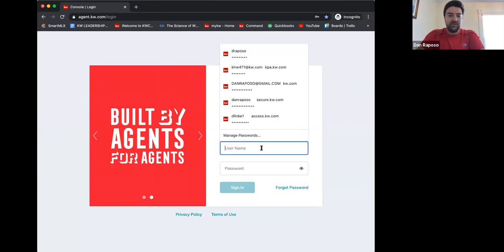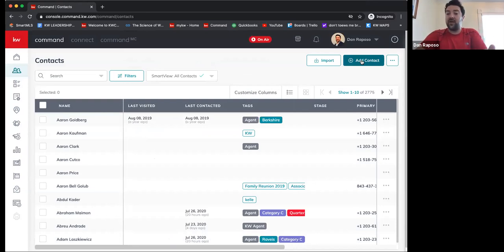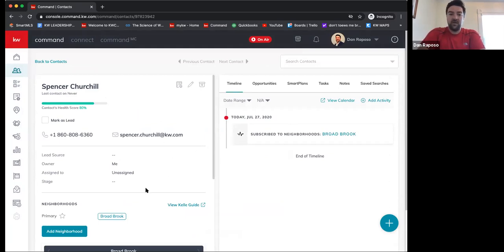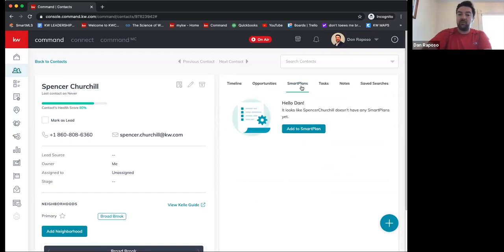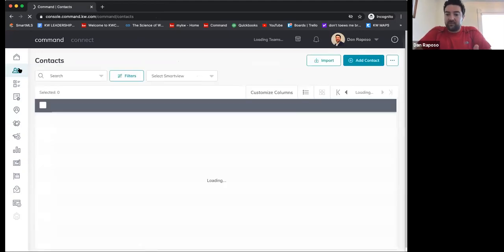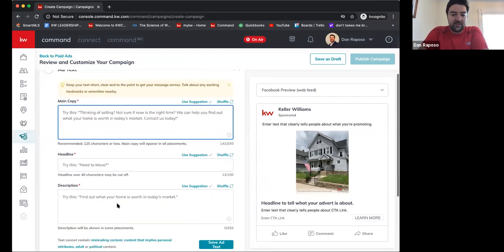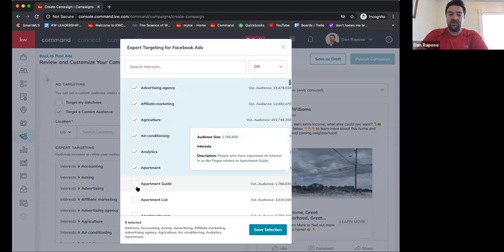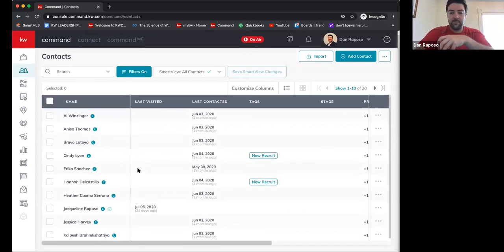7/27/20 IGNITE - Session 4